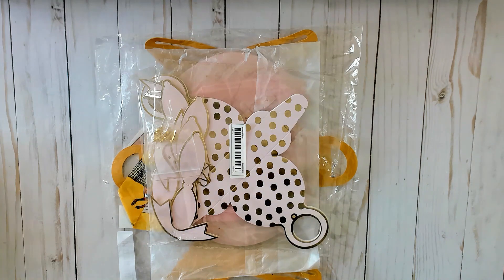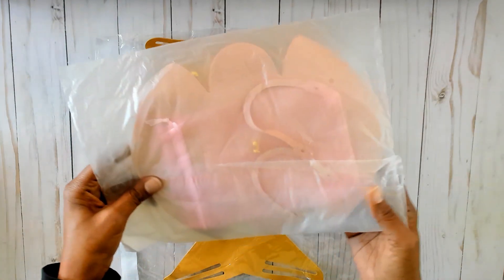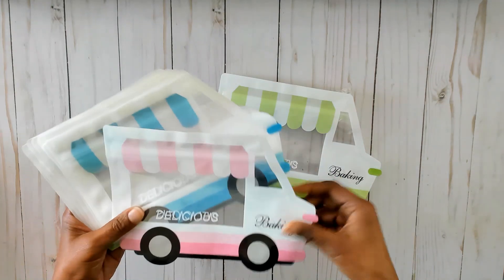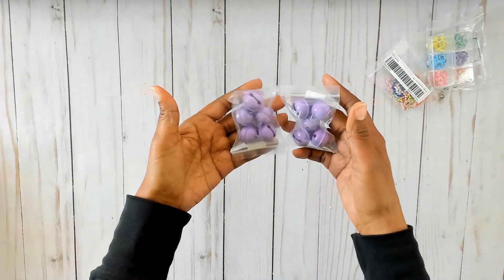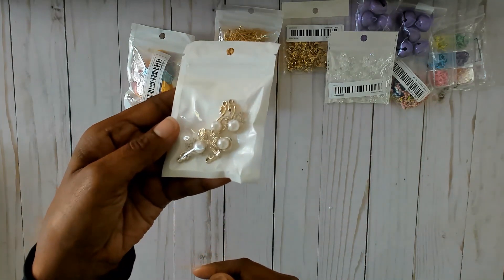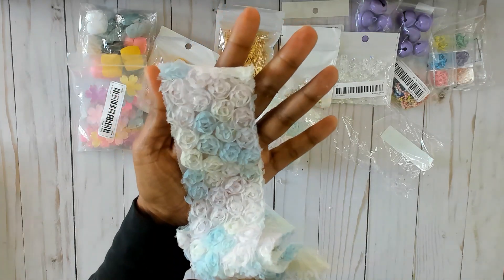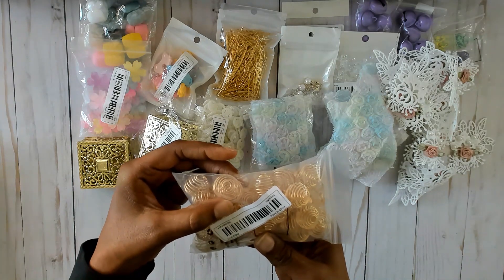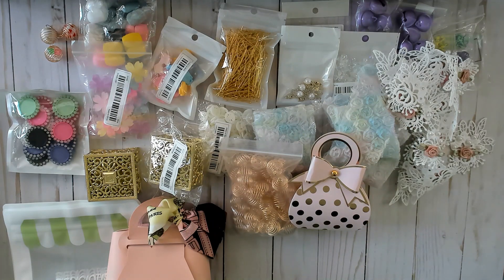Another Crafty TEMU Haul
If you have any questions about any items seen in this video, please let me know and I will share the information here.